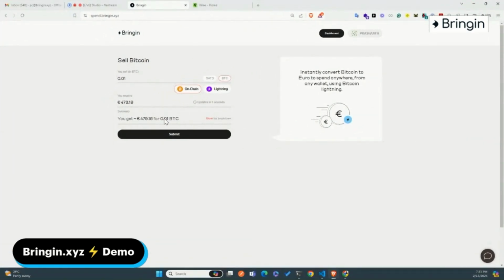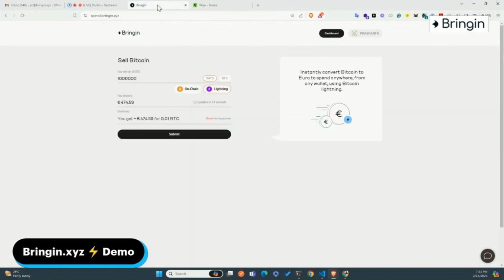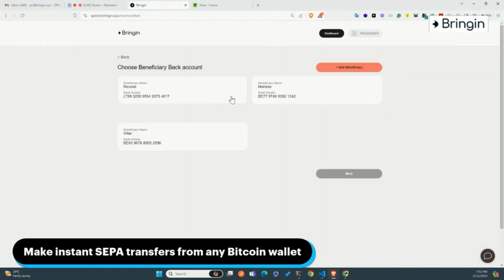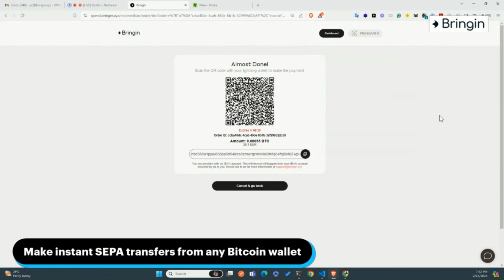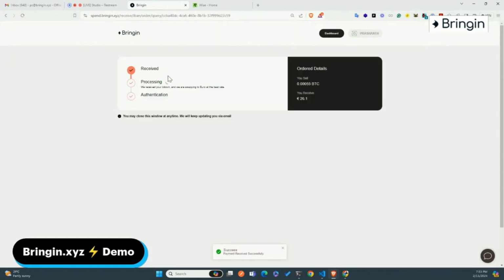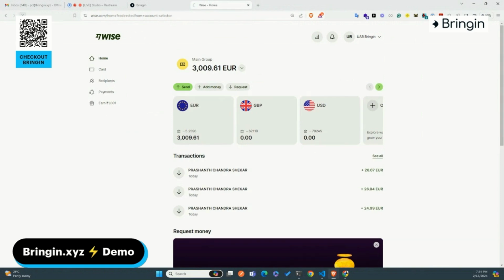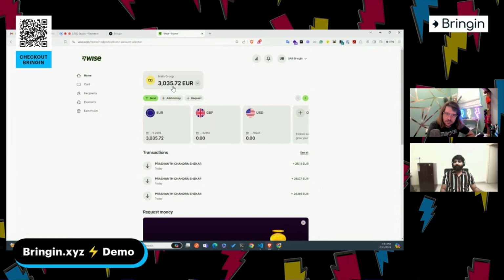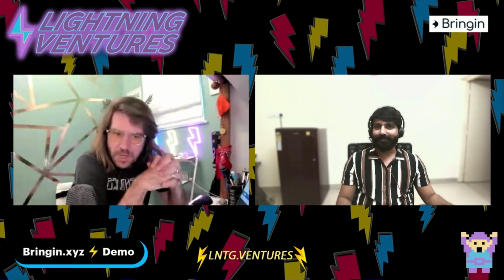Spend Bitcoin, Pay Bills, Debit Cards: Send/Receive Euros in Seconds ⚡️ | Bringin.xyz Demo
In this video, we sit down with Prashanth from Bringin to see a demo of their new Bitcoin and lightningnetwork -powered spending platform. Bringin allows European users to instantly liquidate their Bitcoin into euros via SEPA bank transfers or future virtual debit card support. We watch Prashanth convert Bitcoin to euros live, receiving the funds in his Wise account in under a minute. Prashanth also explains Bringin's vision of transforming Bitcoin's liquidity by providing seamless euro onboard/offboard ramps. For those interested in Bitcoin spending or lightning development, this demo provides a glimpse into Bringin's real-time Bitcoin liquidation solutions.

We also learn about Bringin's upcoming features like one-time-use disposable virtual debit cards. Whether you're a Bitcoiner, developer, or simply curious - this quick tour inside Bringin shows how Lightning continues pushing Bitcoin to become more spendable and useful daily.

Looking to raise funds for your company? Get the scoop and hit us up 😎

Already angel investing? Join our syndicate to learn about angelinvesting, bitcoin companies, lightningnetwork projects, support amazing founders, and invest in bitcoin startups

Catch our audio 🎤 interviews!